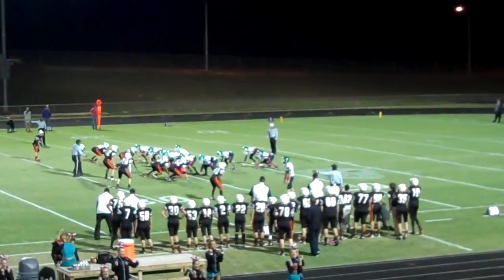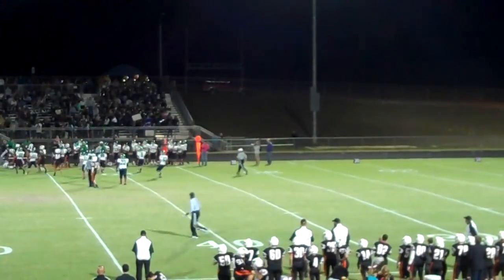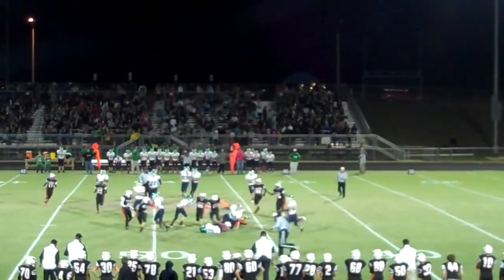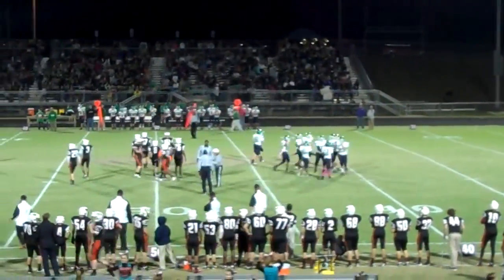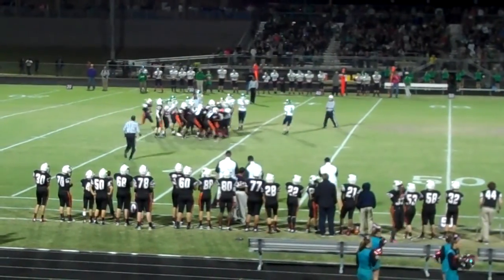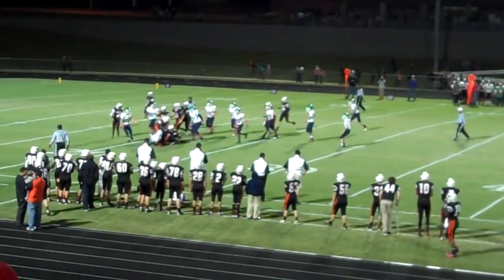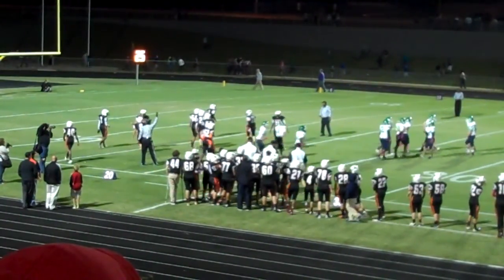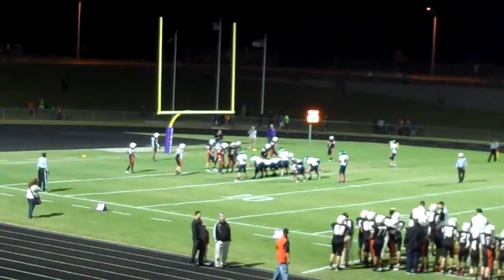10/23/2013 - Riverwood Ravens Middle School: 6 vs. Archers Lodge Middle School: 12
The annual big game is held at CHHS, Corinth Holders High School.
8th grade quarterback Landen Leiser wearing the #10 jersey in black. Landen stands 6'1 & weighs 155 pounds for the Riverwood Ravens Middle School of Clayton, North Carolina.